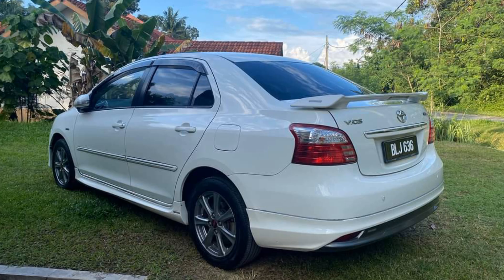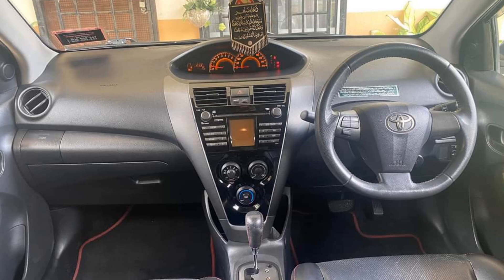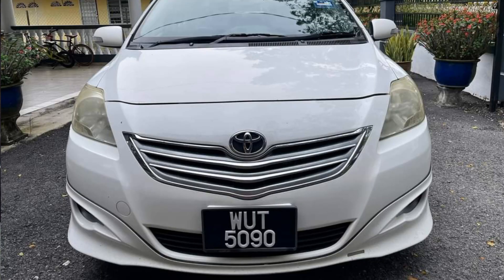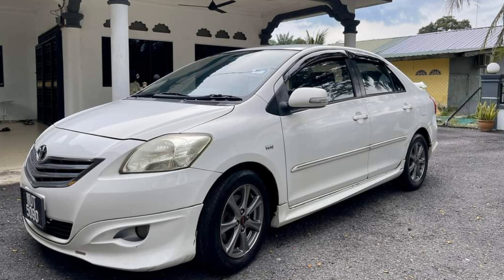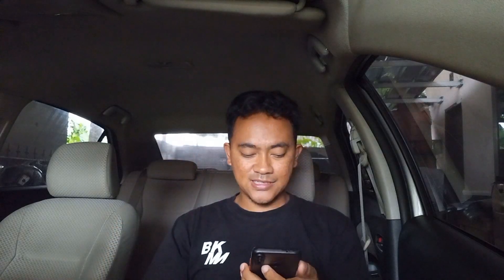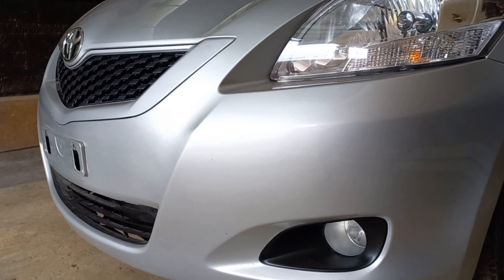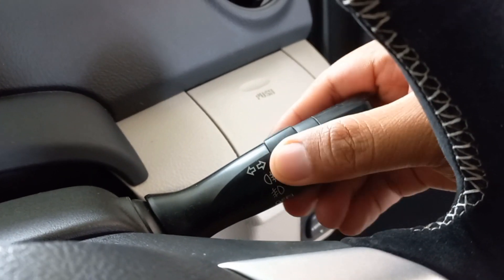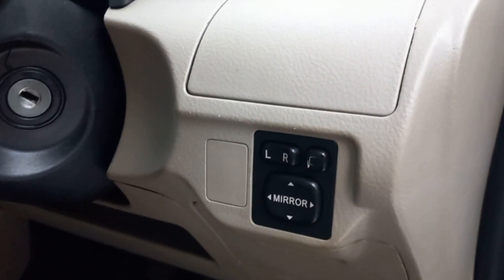Emang ada Vios tipe J, E, G dan TRD Sportivo? Vios Limo?!!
Jl. Cilangla No 1, Sukaraja-Cireunghas SUKABUMI
Google maps Bakemono_OFFICIAL